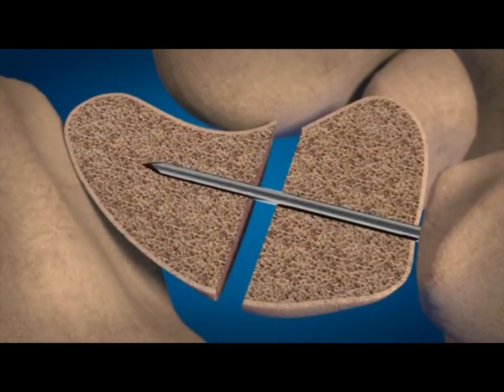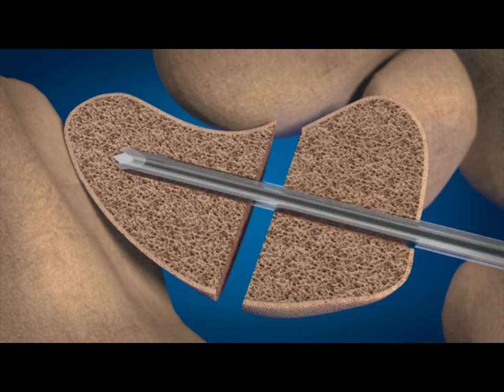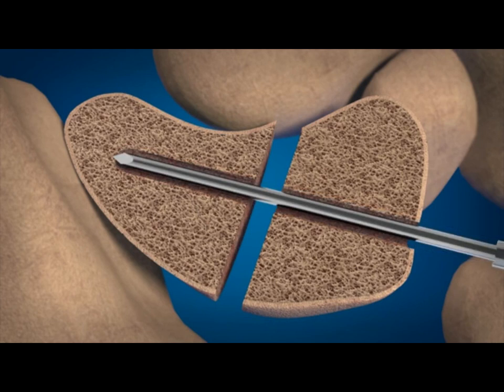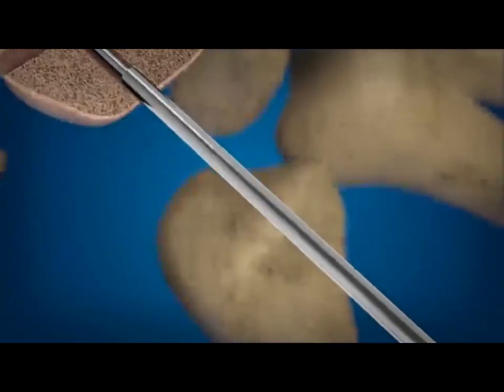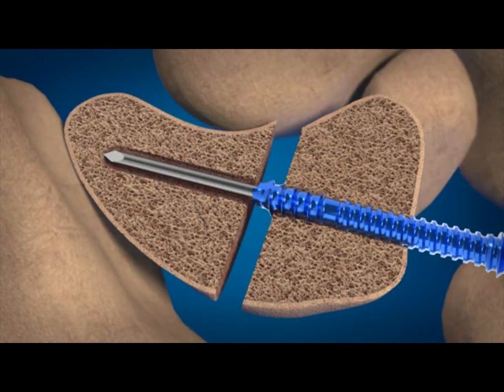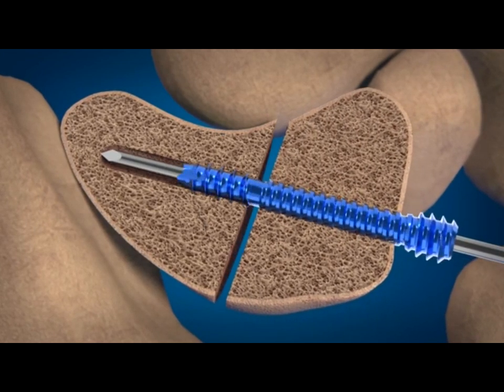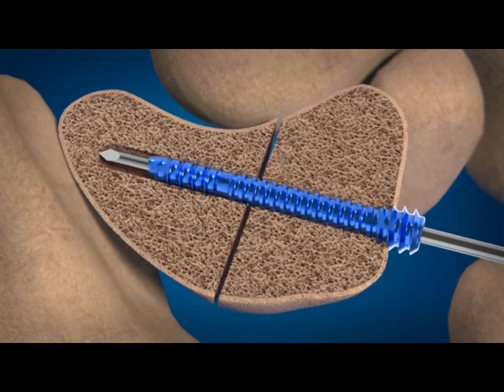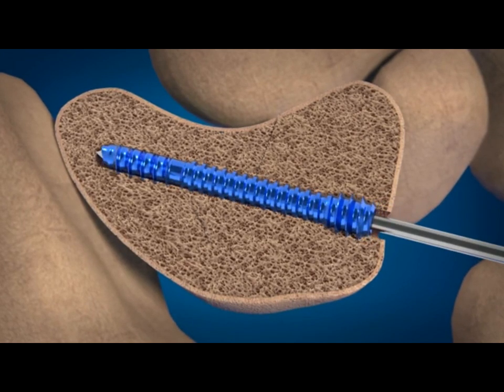REDUCT® Headless Compression Screw from Skeletal Dynamics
Animation of the precise, controlled dynamic compression achievable with the Reduct® Headless Compression Screw.